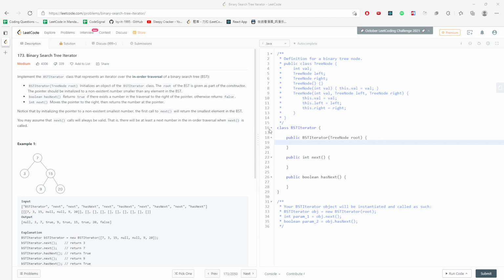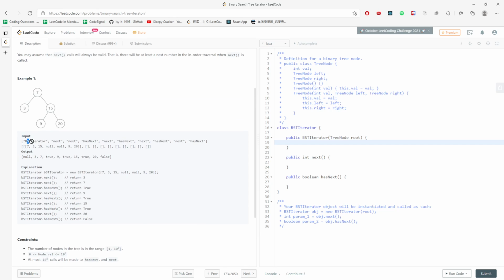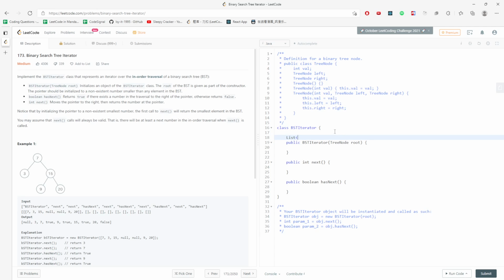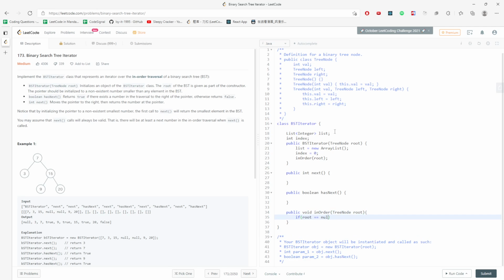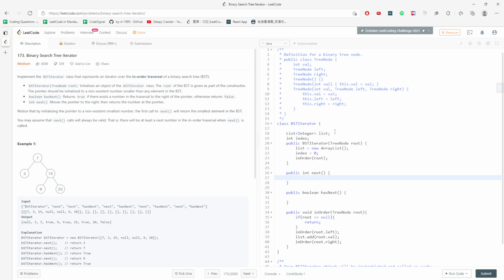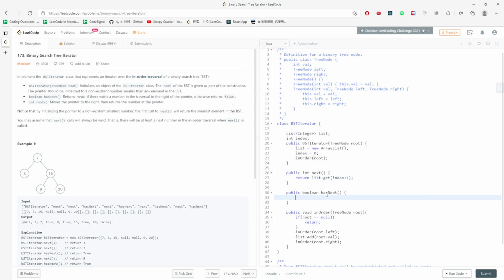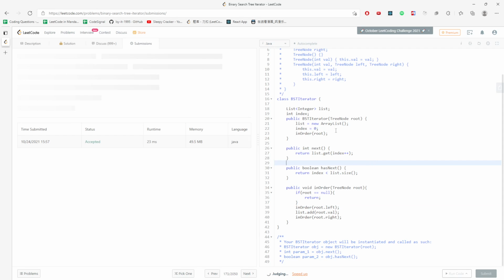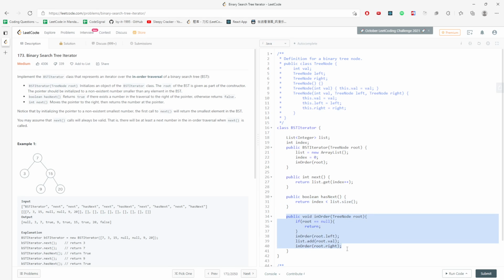LeetCode 173 | Binary Search Tree Iterator | DFS | Java